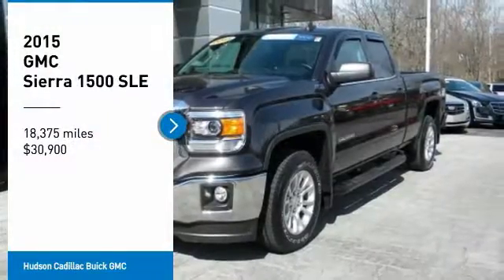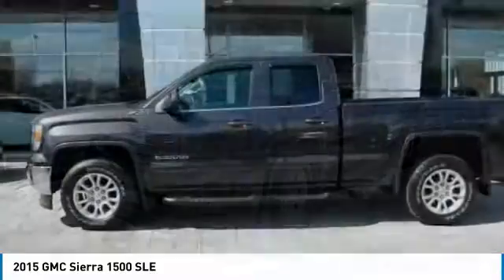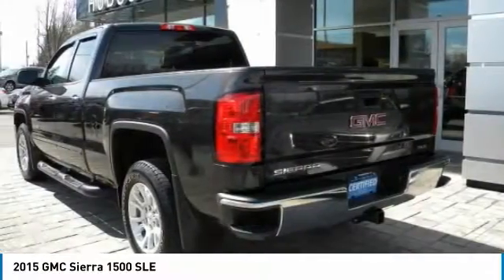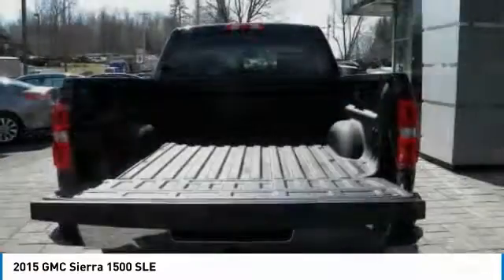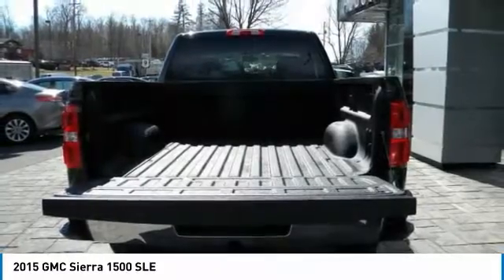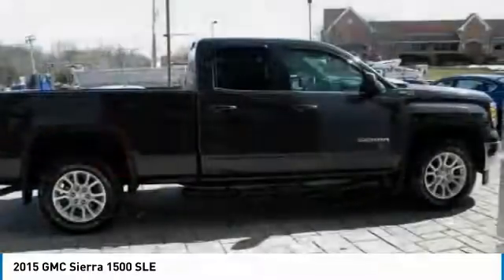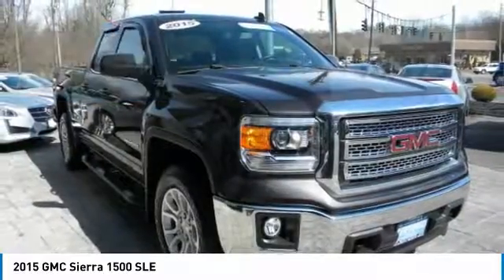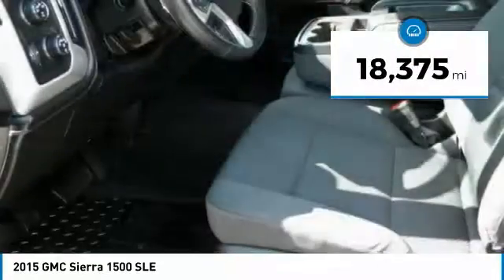2015 GMC Sierra 1500 26202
2015 GMC SIERRA 1500 Poughkeepsie, NY
Stock# 26202

2023 South Rd.

Win a bargain on this 2015 GMC Sierra 1500 SLE before someone else takes it home. Comfortable yet easy to maneuver, its tried-and-true Automatic transmission and its trusty Gas V8 5.3L/325 engine have lots of soul for a low price. It is stocked with these options: OnStar with 4G LTE provides a built-in Wi-Fi hotspot to connect to the internet at 4G LTE speeds for vehicle availability, details and system limitations. Services and connectivity may vary by model and conditions. 4G LTE service available in select markets. 4G LTE performance based on industry averages and vehicle systems design. Some services require data plan.), WHEELS, 18 X 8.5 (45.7 CM X 21.6 CM) BRIGHT MACHINED ALUMINUM, UNIVERSAL HOME REMOTE, UNDERBODY SHIELD, TRANSFER CASE PROTECTION, TRANSMISSION, 6-SPEED AUTOMATIC, ELECTRONICALLY CONTROLLED, TRAILERING EQUIPMENT, TRAILER BRAKE CONTROLLER, INTEGRATED, TIRES, P265/65R18 ALL-TERRAIN, WHITE OUTLINED LETTER, TIRE, SPARE P265/70R17 ALL-SEASON, BLACKWALL, and THEFT-DETERRENT SYSTEM, UNAUTHORIZED ENTRY. You've done your research, so stop by Hudson Cadillac Buick GMC at 2023 South Rd., Poughkeepsie, NY 12601 this weekend to get a deal that no one can beat!